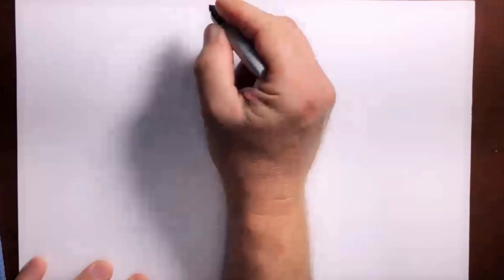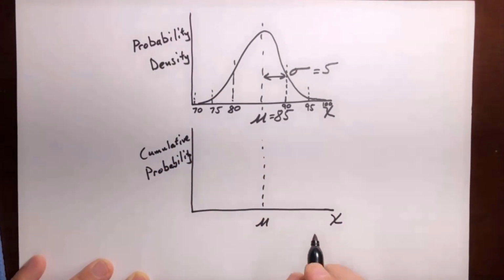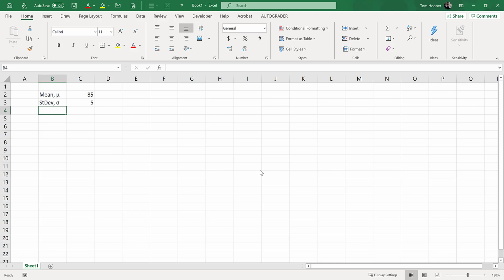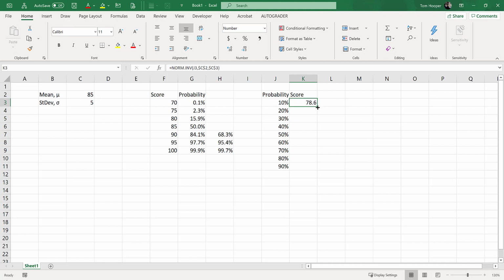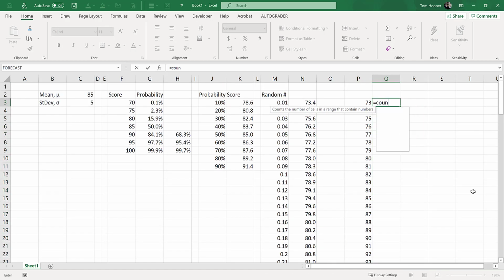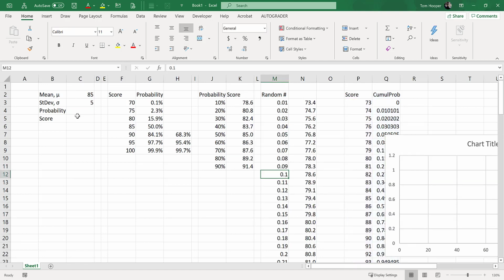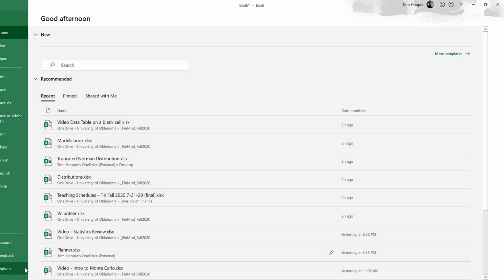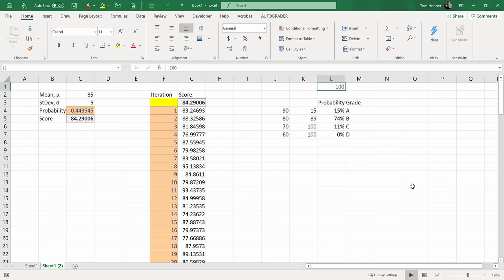Video - Sampling the normal distribution